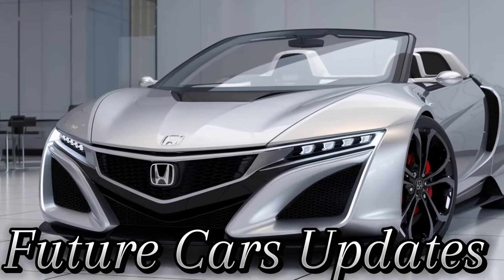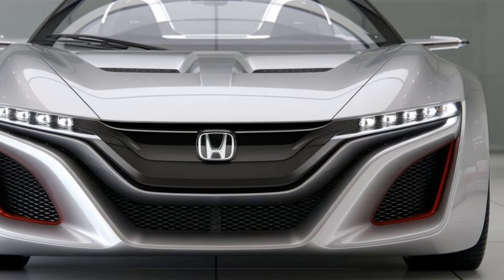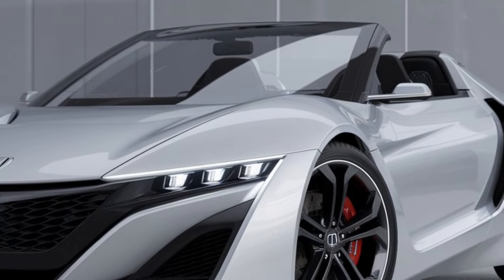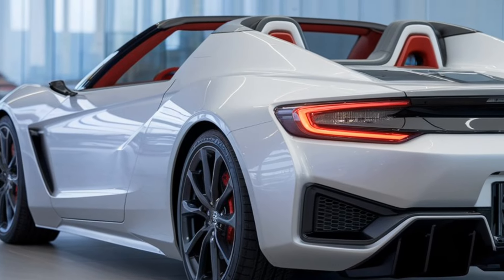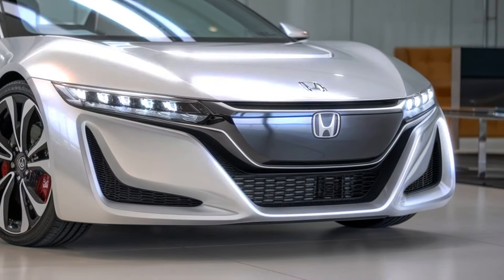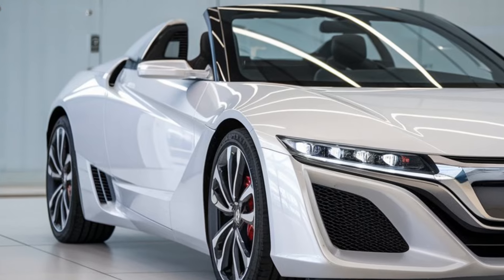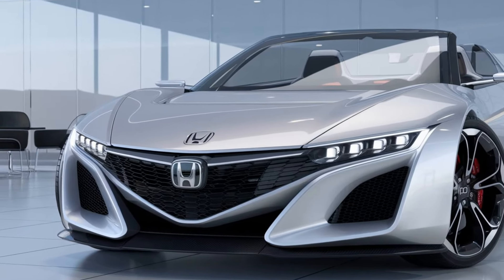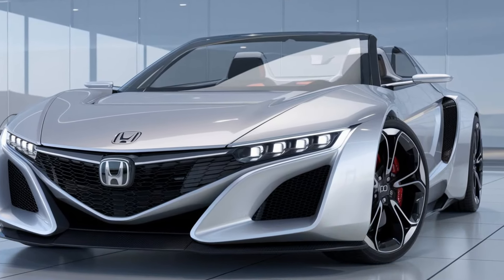"2025 Honda S2000 UNVEILED: A Legendary Roadster REBORN?! 😱 | Shocking New Features!"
The iconic Honda S2000 is BACK in 2025! 🚗🔥 Honda has officially unveiled the all-new S2000, and it’s packed with modern technology, jaw-dropping design, and performance enhancements that will leave every car enthusiast speechless. From its sleek, aerodynamic lines to the powerful engine under the hood, this legendary roadster is ready to dominate the roads once again! Watch as we take a deep dive into the specs, features, and what makes this 2025 S2000 a worthy successor to its iconic predecessor. Don't miss the exclusive details on its price, release date, and what the future holds for this timeless machine!

Cover Titles:
1. "Is the 2025 Honda S2000 the Best Roadster of the Decade?!"
2. "2025 Honda S2000 vs Mazda MX-5: Which One is Better?"
3. "2025 Honda S2000 First Look: Everything You Need to Know!"
4. "Honda S2000 Revival: Is the New 2025 Model Worth the Hype?"
5. "2025 Honda S2000 Test Drive: A Roadster Reborn!"
6. "2025 Honda S2000 Performance Breakdown: Power, Speed & More!"
7. "What Makes the 2025 Honda S2000 So Special?"
8. "2025 Honda S2000: The Ultimate Roadster Returns!"
9. "New 2025 Honda S2000 Unveiled: Full Specs & Features Review!"
10. "Why Every Car Enthusiast Needs to Know About the 2025 Honda S2000!"